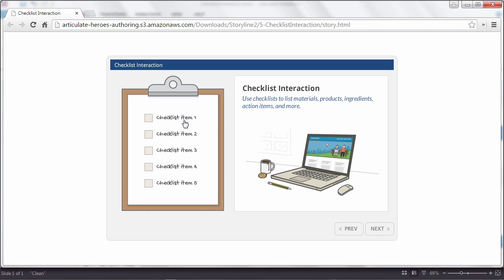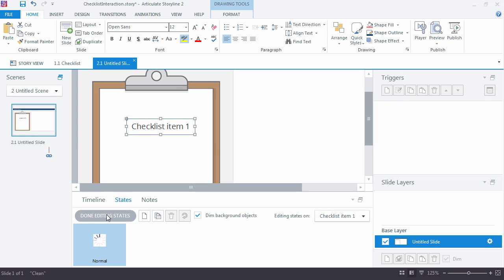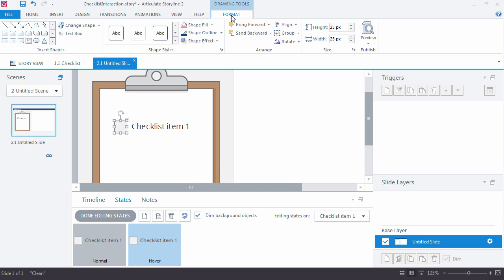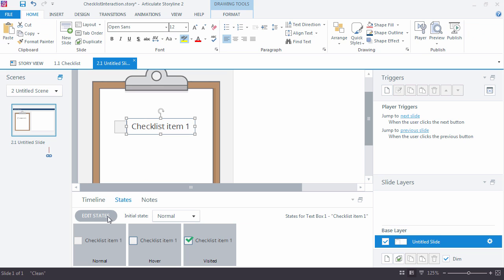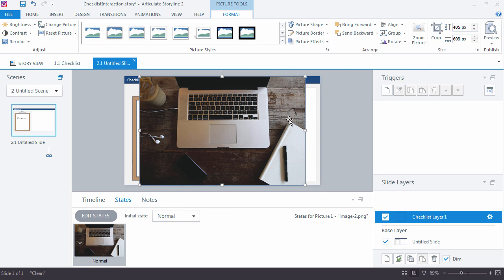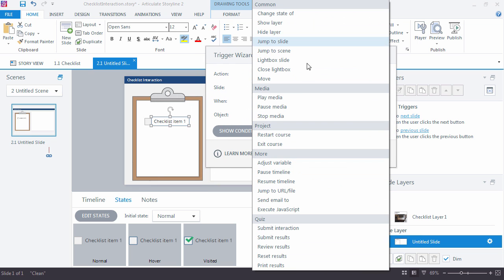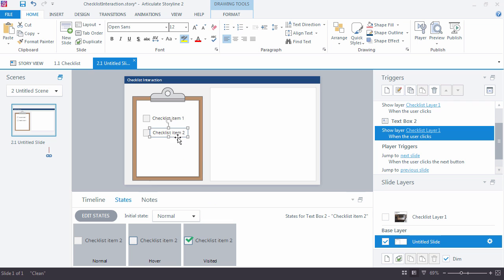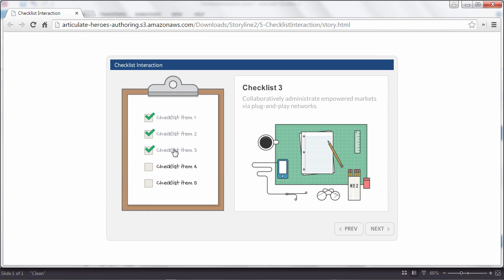How to Create E-Learning Checklist Interactions in Articulate Storyline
Checklist interactions are a great solution when you need to list materials, products, ingredients, action items, and more. Even if you're new to Articulate Storyline or an e-learning beginner, this Storyline tutorial will show you how to get up and running with Articulate Storyline's building blocks: Triggers, States, and Layers!